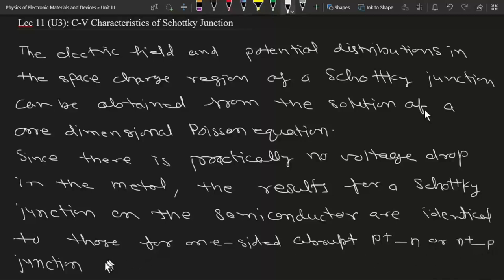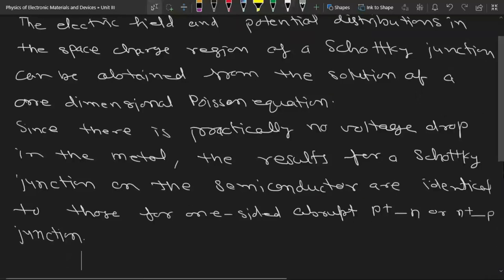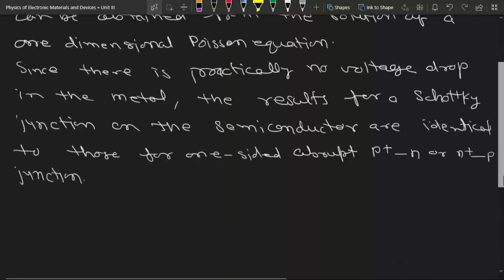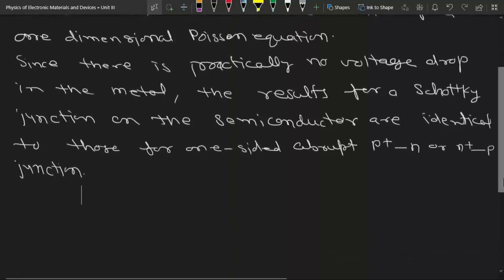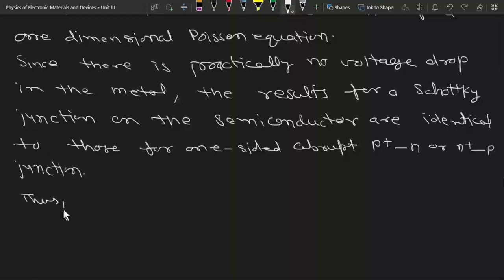Lec 11 (U3): C V Characteristics of Schottky Junction